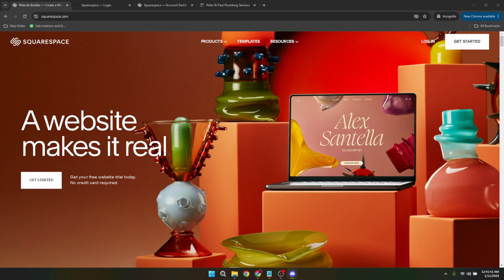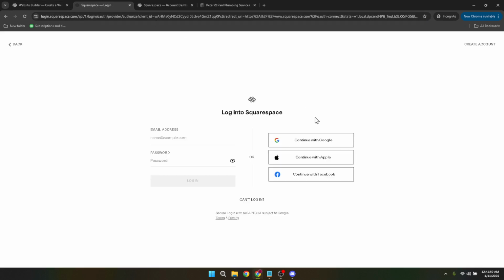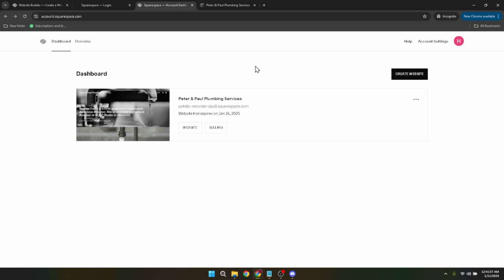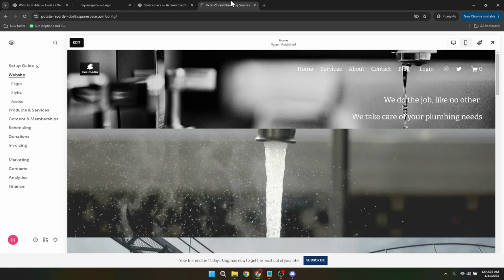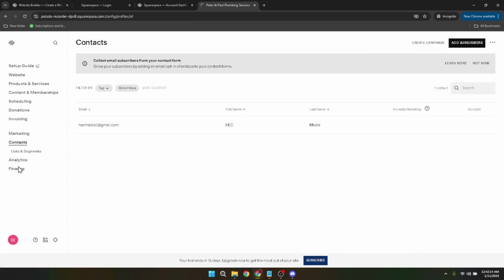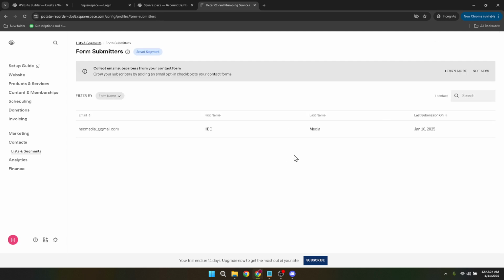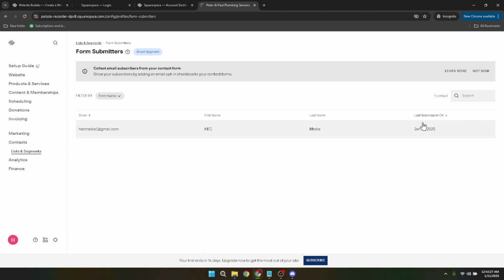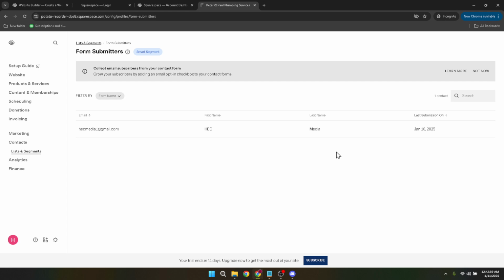How to View All Form Submissions on Squarespace (Full 2025 Guide)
In today's video we cover squarespace,squarespace how to,squarespace tutorial,squarespace forms,how to use squarespace,how to use css in squarespace,squarespace website,how to see form submissions on squarespace,squarespace 7.1,squarespace tutorials,how to change email adress on squarespace! (full guide),squarespace css,how to view squarespace form submissions,squarespace help,custom css squarespace,how to squarespace,squarespace tutorial for beginners,squarespace advice